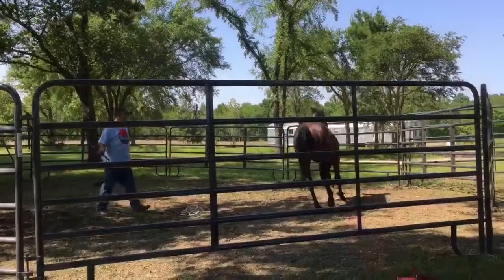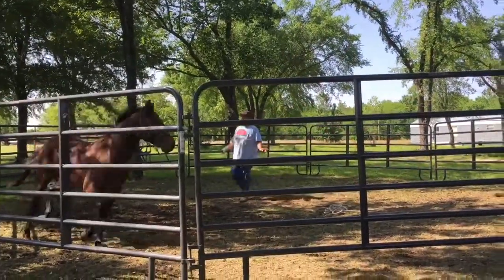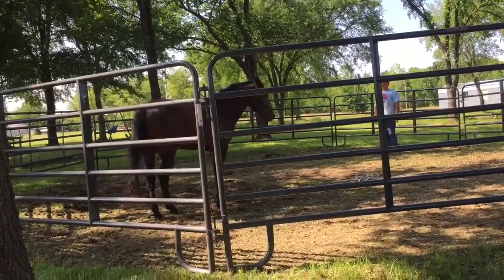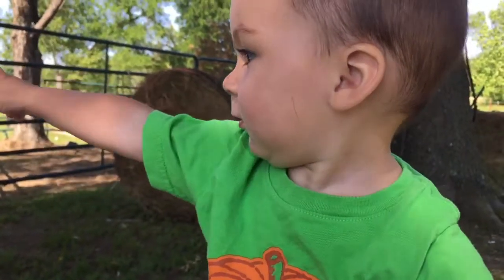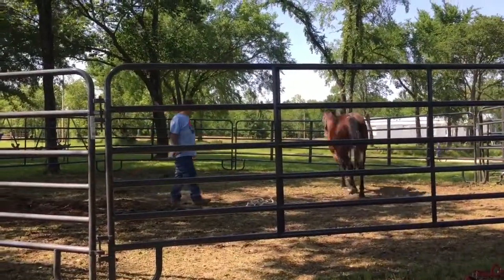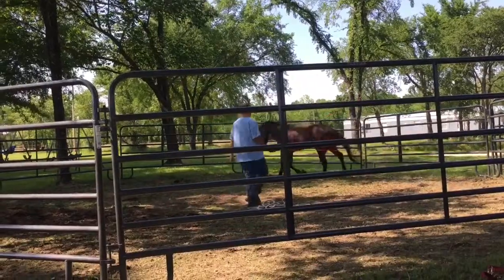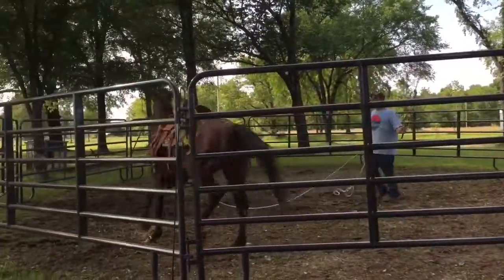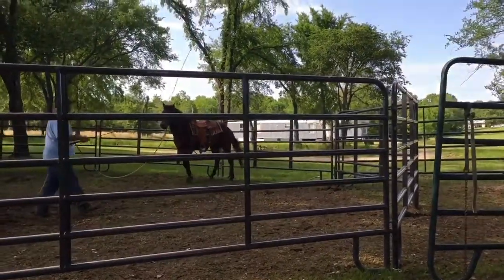Help us name him!!!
Leave us a comment on what we should name him!!

I really enjoy all the comments and likes on our videos and we really appreciate our subscribers! Thank you all for making my “pastime” so enjoyable! if ever there is anything you would like to see on our homestead feel free to leave it in a comment or you can email me at

If you’d like to send us a card, note, or anything you can at:

Kristen Chitty
Lazy C Homestead

Thanks again guys for making this channel what it is. I couldn’t do this without each and every one of you!! God Bless and we’ll see you soon!!